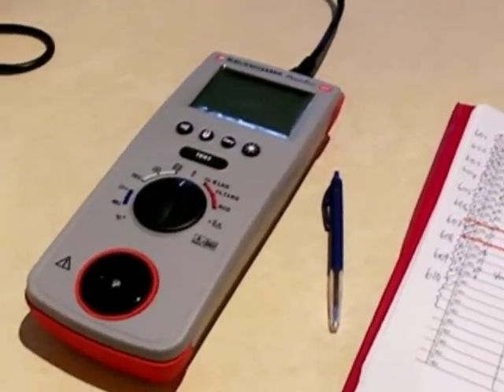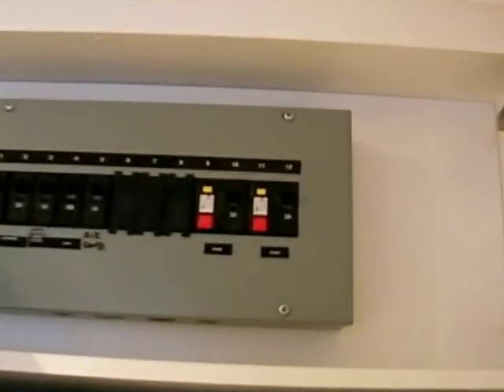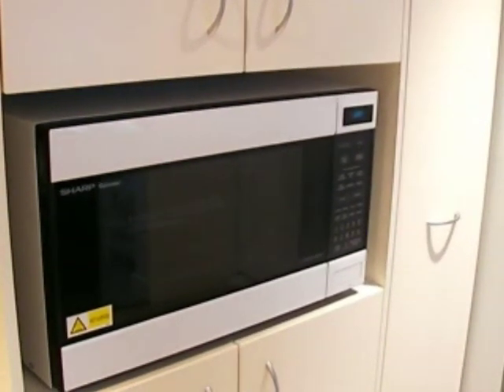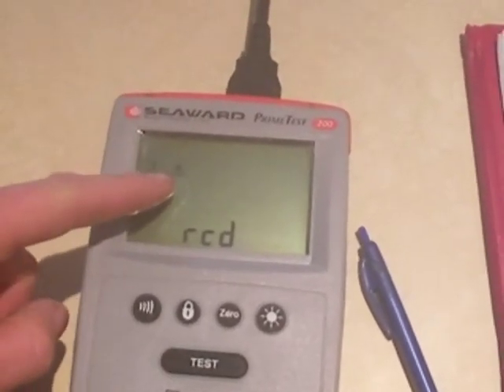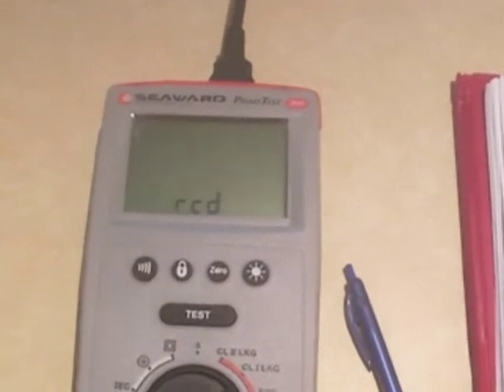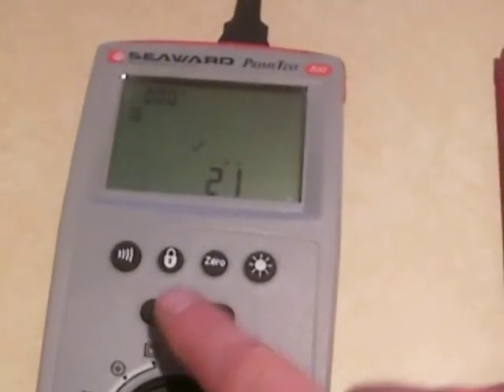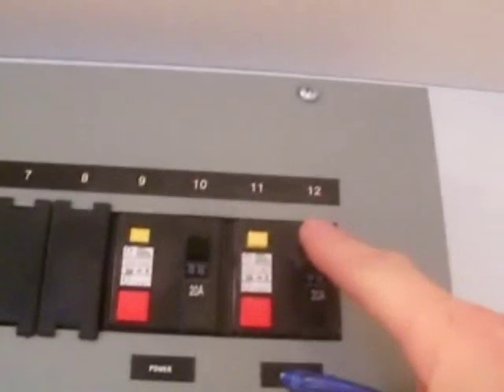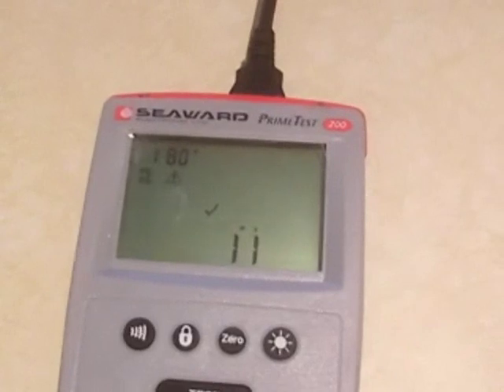How to test RCD's trip times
This is a very simple example of how to test RCD trip times with a Seaward Primetest 200.  Yes, it is a relative easy process however, a fully qualified electrician is the only person who can officially interprete the test results and act accordingly to resolve any problems with that RCD or ELCB.

Each RCD (or ELCB) must be checked at a specified time frame (6 monthly, yearly or bi yearly) depending on the circuit it is protecting or the environment in which it is located.   Don't take chances trying to test an RCD if you are not qualified because it could come back to haunt you later with devastating results...